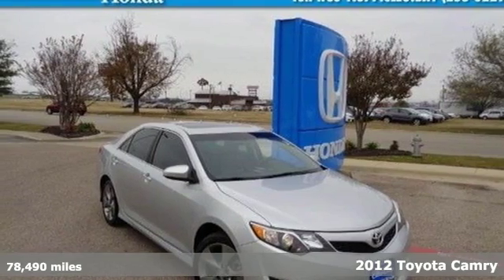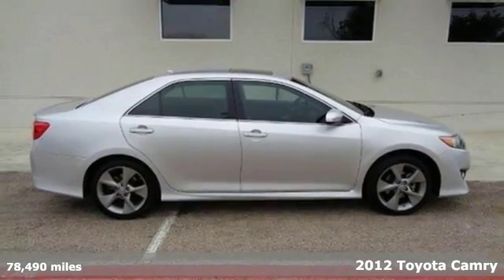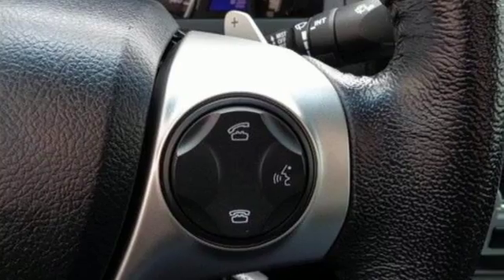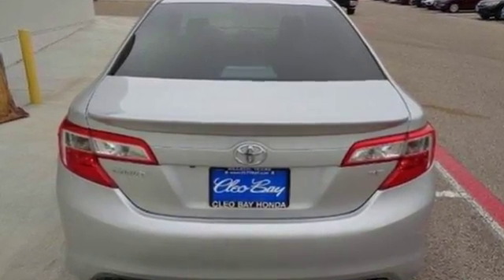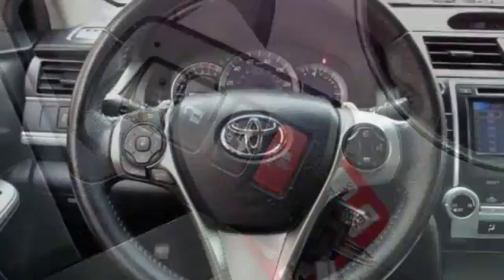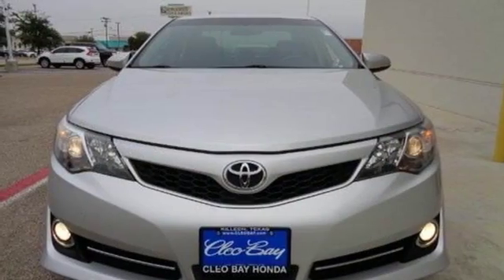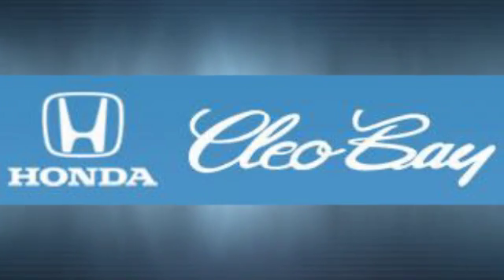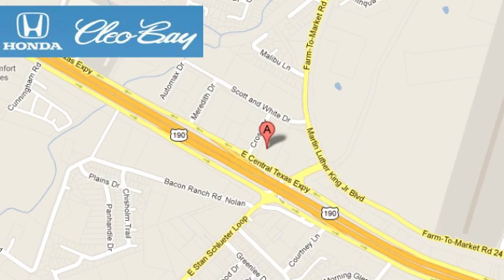2012 Toyota Camry Killeen TX Austin, TX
Year: 2012
Make: Toyota
Model: Camry
Trim: 4dr Sdn V6 Auto SE
Engine: 6 Cyl - 3.5L
Transmission: Automatic
Color: Silver
Interior: Gray
Mileage: 78490
Stock #: 7323A
VIN: 4T1BK1FK6CU003270
PREMIUM & KEY FEATURES ON THIS 2012 Toyota Camry include, but not limited to:br br This 2012 Toyota Camry SE will sell fast New Rear Brakes, New Wiper Blades, Multi-Point Inspected, and State Inspection Completed Bluetooth, Navigation, Multi-Point Inspection Save money at the pump knowing this Toyota Camry gets 30.0 MPG! QUICK & EASY FINANCINGbr Please let us help you with Finding the ideal New, Preowned or Certified vehicle.

Address:
3907 E Cen-Tex Expy